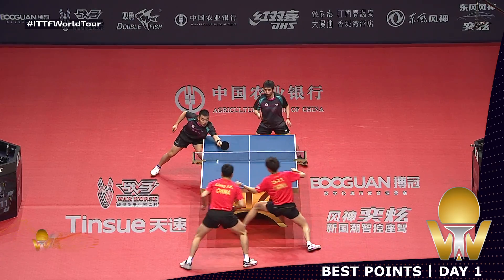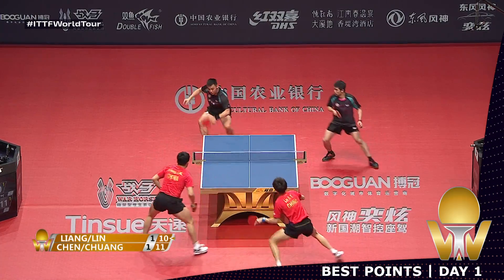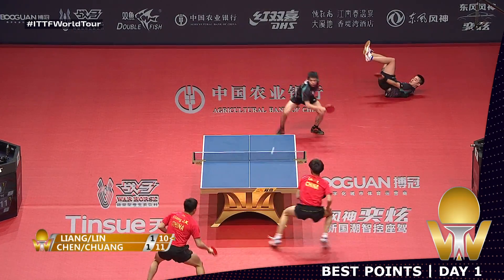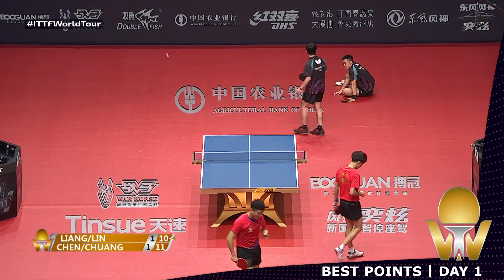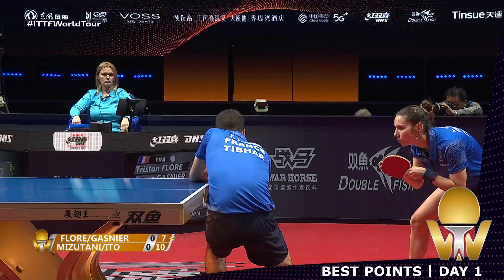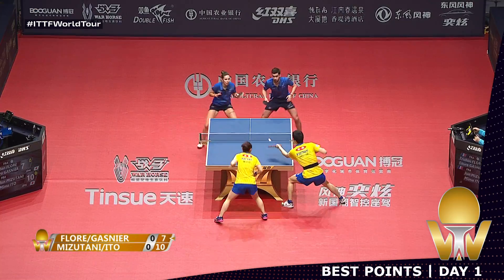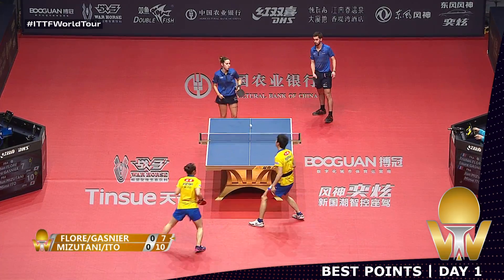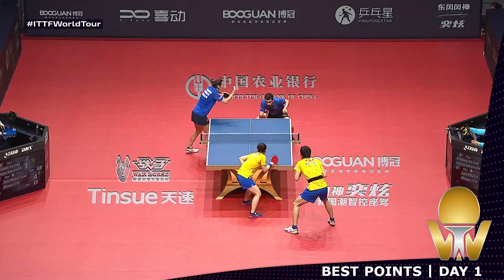Best Points of Day 1 | Agricultural Bank of China 2019 ITTF World Tour Grand Finals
Which was your favourite rally from Day 1 at the Agricultural Bank of China 2019 ITTF World Tour Grand Finals in Zhengzhou?